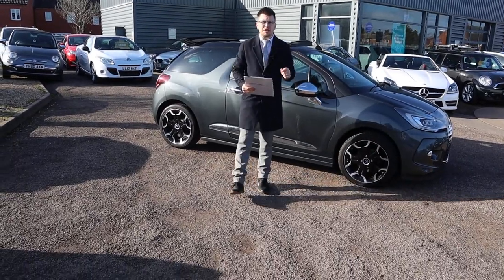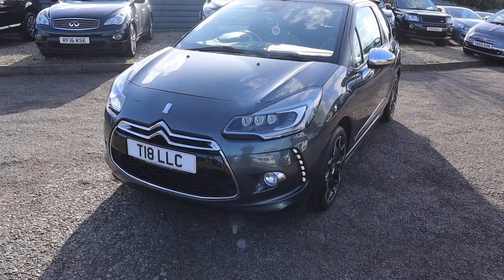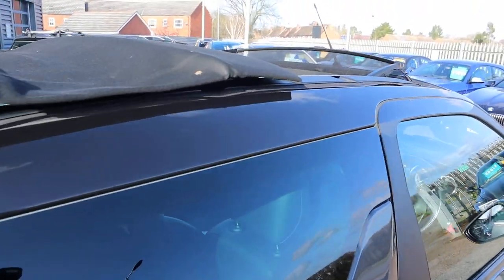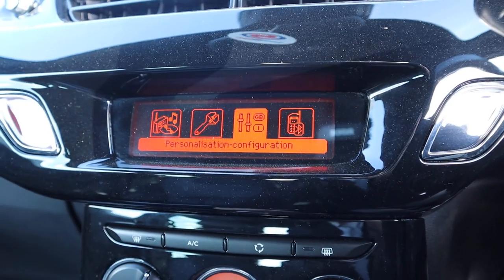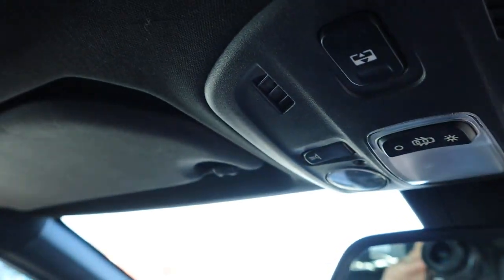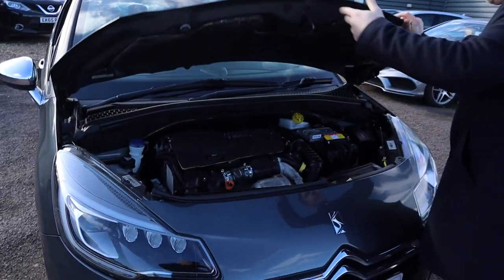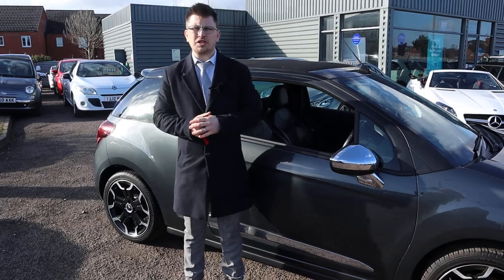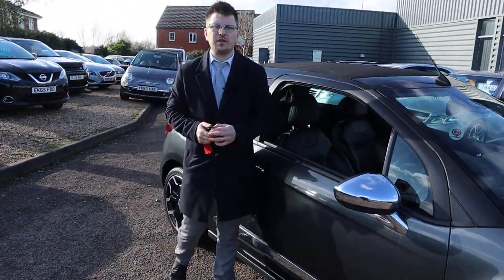Country Car Barford Warwickshire Used Citroen DS3 Sales & Service CV358DS